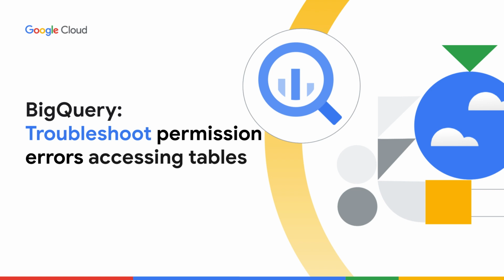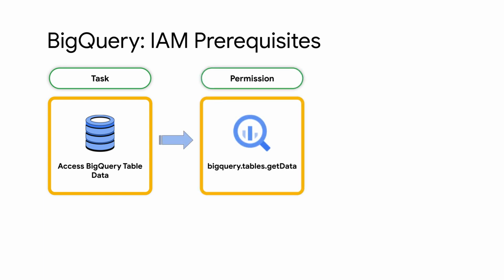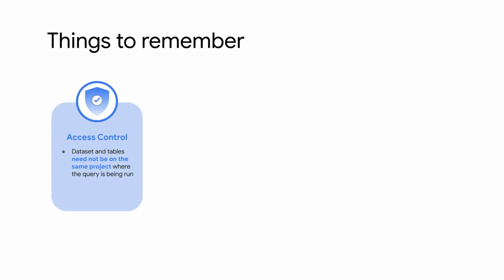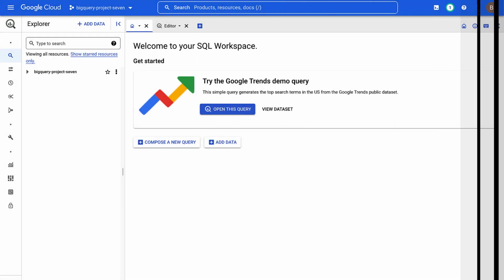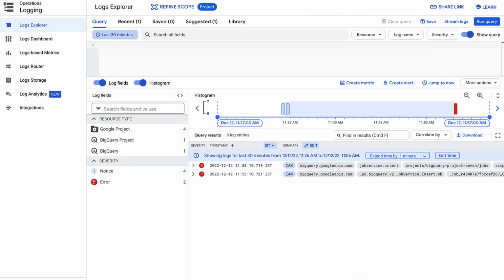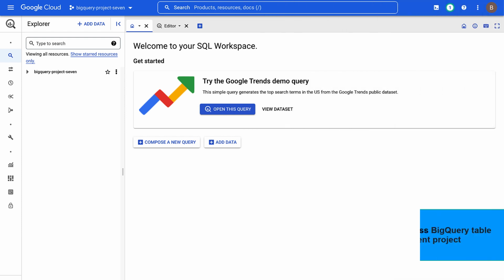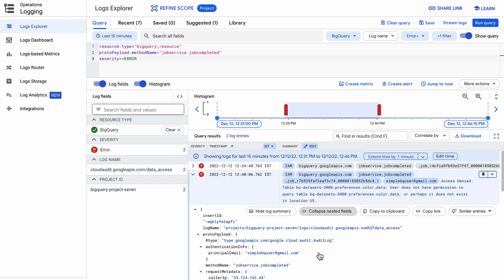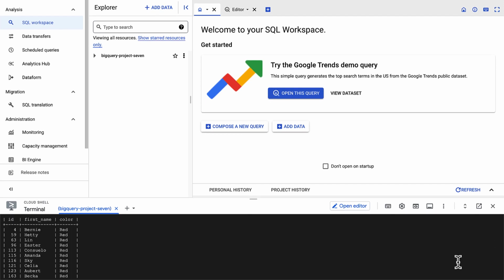Troubleshoot permission errors accessing datasets and tables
Are you having issues with querying BigQuery tables? Would you like to learn how to troubleshoot and resolve permission errors related to querying BigQuery tables?

Check out this video where we will be discussing the various permissions needed to access and query BigQuery tables. Watch this video for a live demonstration of how to troubleshoot and resolve querying-related permission issues.

Chapters:
0:00 - Introduction
0:36 - IAM Roles/Permissions for querying & accessing BigQuery Tables
2:28 - Scenario #1: Error while querying BigQuery Table
2:58 - Troubleshoot the error using Cloud Logging
3:37 - Solution
3:55 - Scenario #2: Error while accessing BigQuery Table in a different project
4:23 - Troubleshoot the error using Cloud Logging
4:49 - Solution